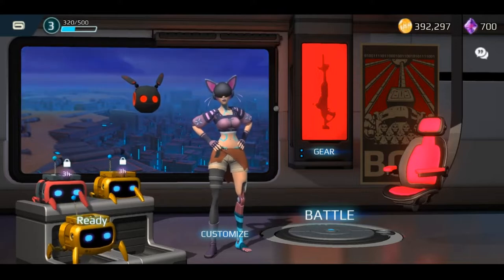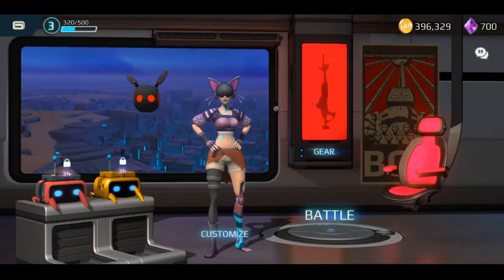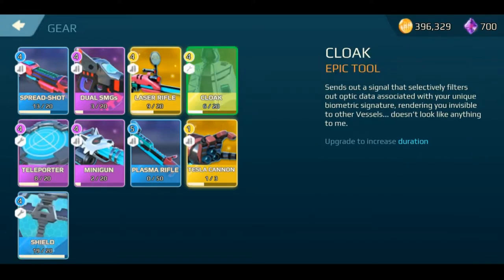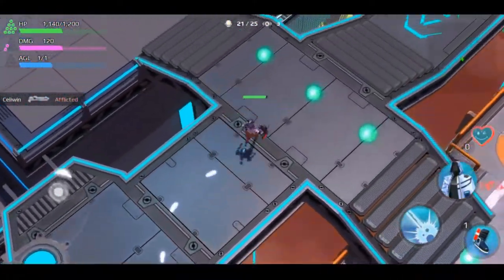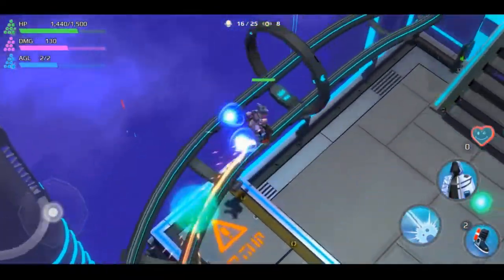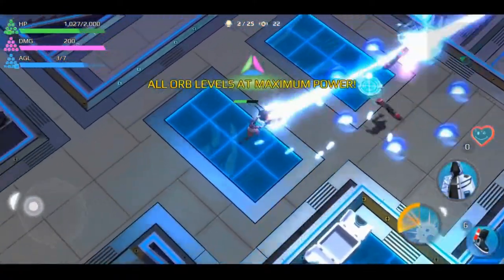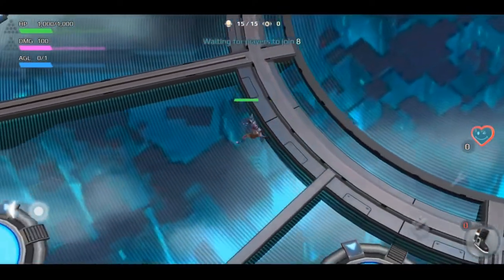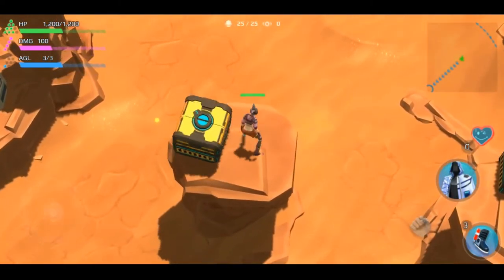Royale Rising - Gunning and Ghosting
Get ready for the Battle Royale madness, and we'll be hitting the battlefield F-A-S-T in this one. Royale Rising brings the quick match to a whole new level... Don't blink, or you may miss it!